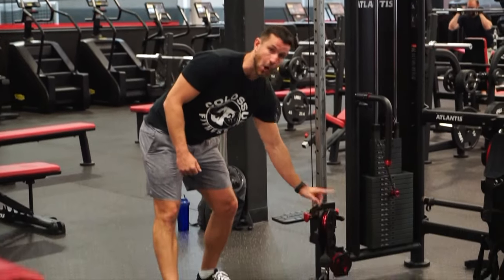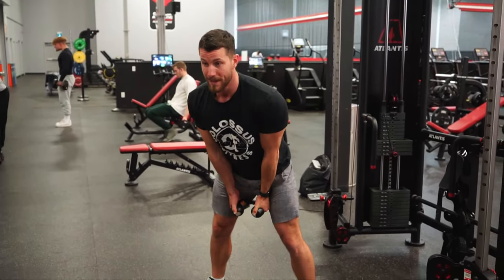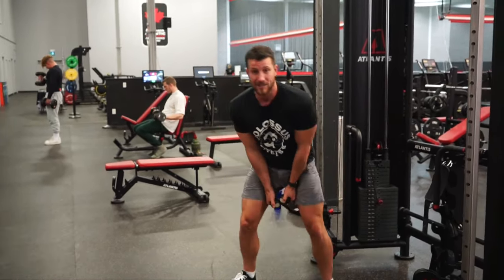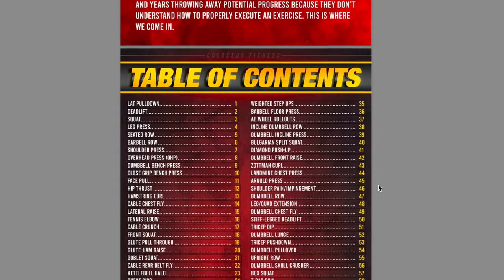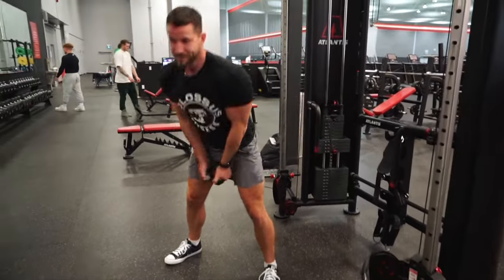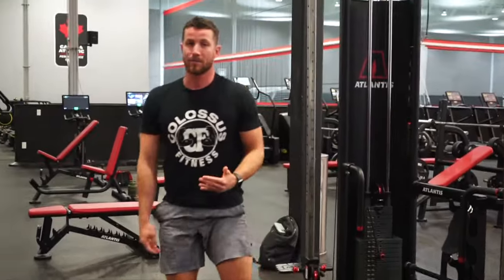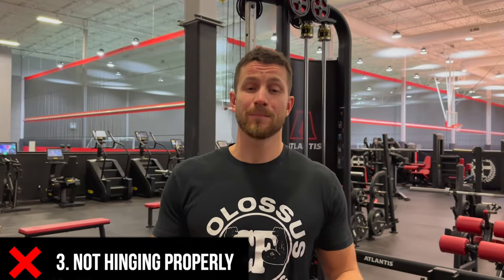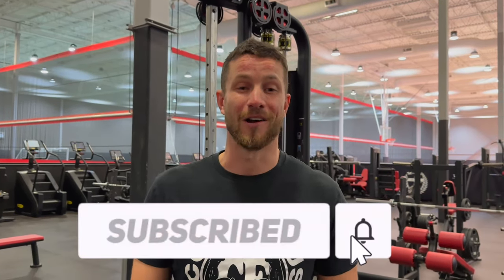How to PROPERLY Perform a Glute Pull Through | Fix Your Cable Pull Through Form NOW!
in this video I walk you through how to do a PROPER glute pull through. I also make sure to cover common mistakes associated with this exercise. Hope it helps!